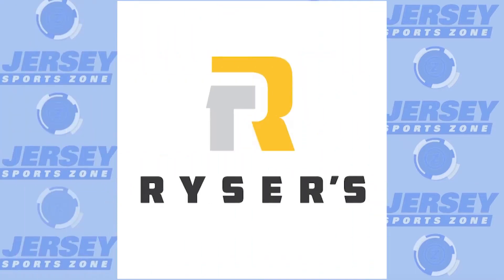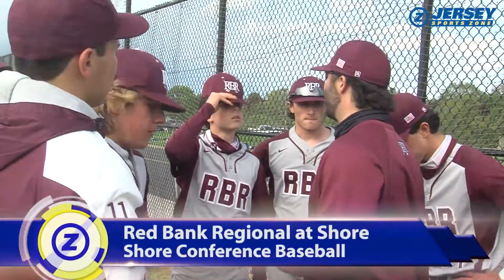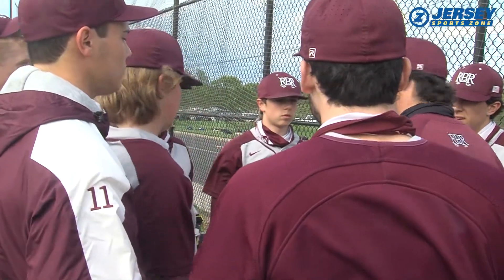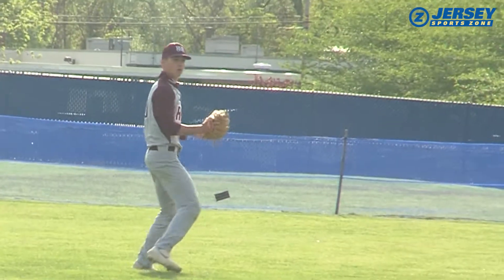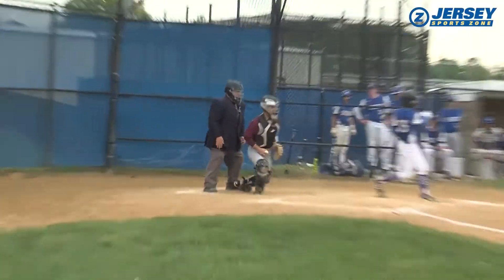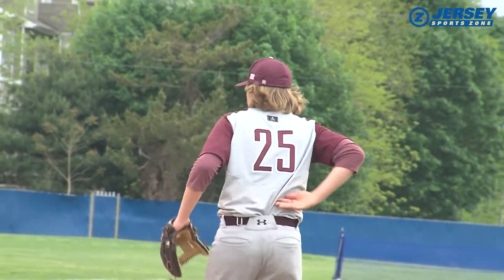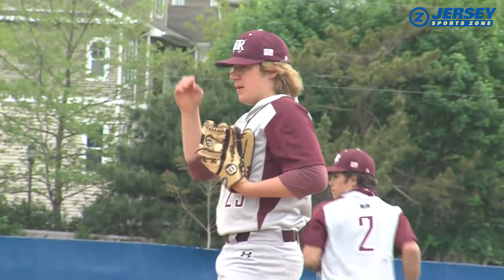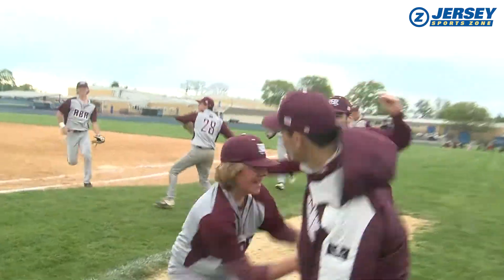Red Bank Regional 7 Shore Regional 1 | HS Baseball | Nick Glassberg CG 5 hitter